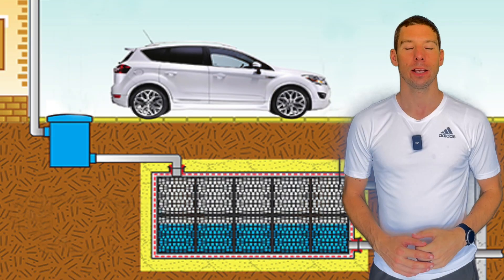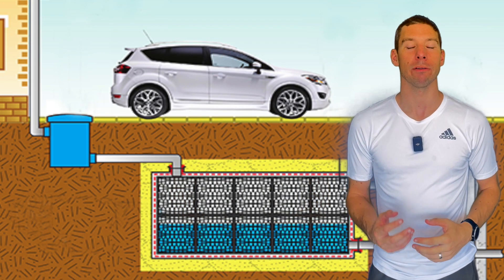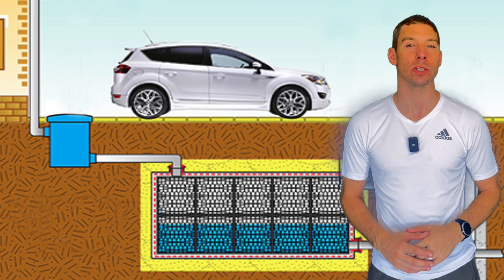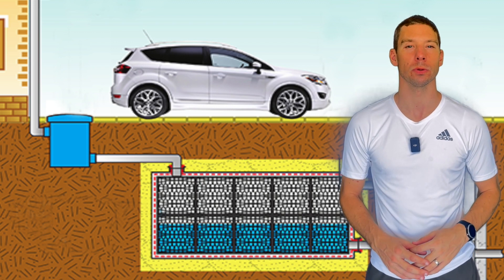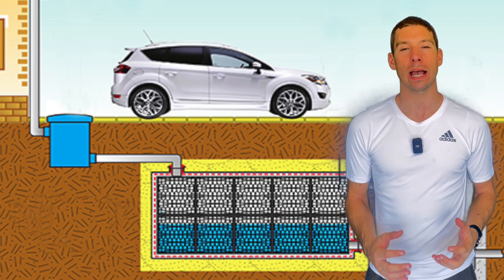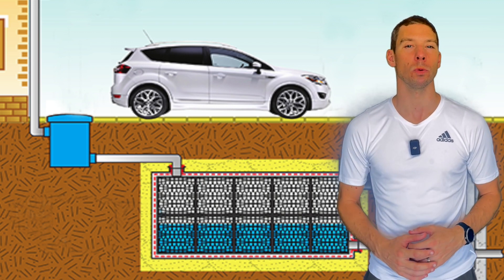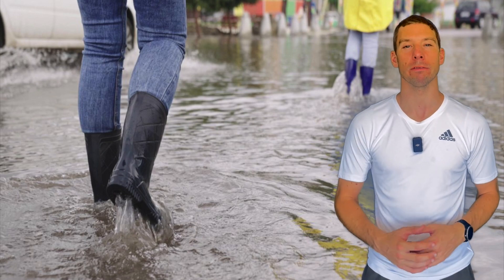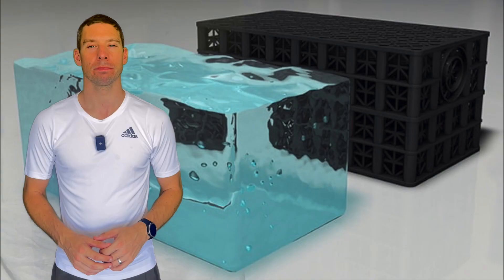Underground Drainage - Builders Guide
I get straight to the point explaining foul drainage, storm drainage and soakaways for domestic properties, telling you exactly what you need to know. If you have any questions, I’ll be happy to answer them.